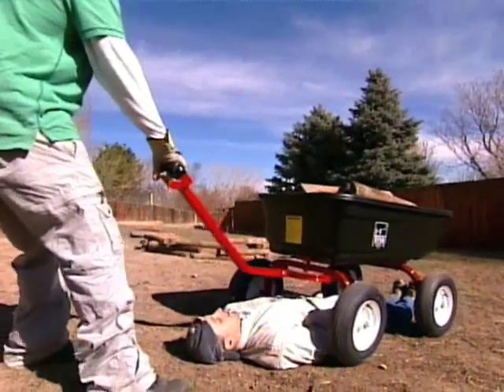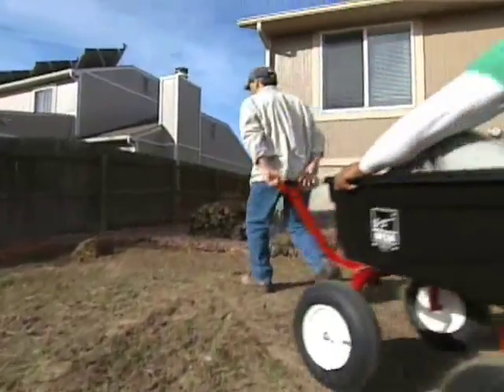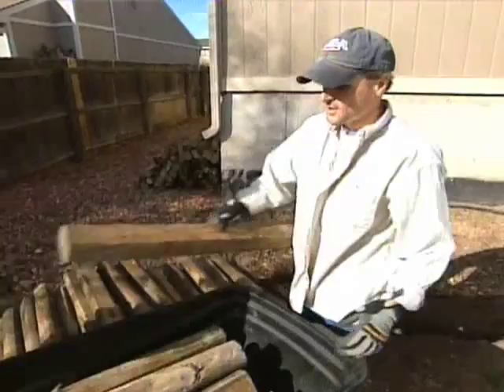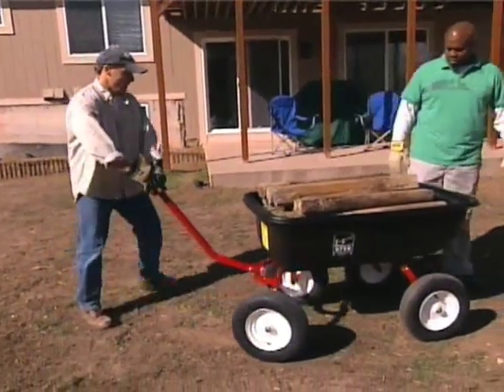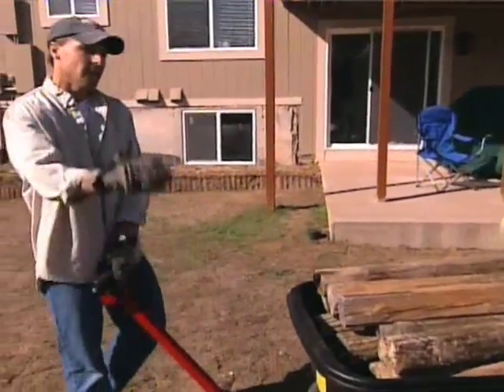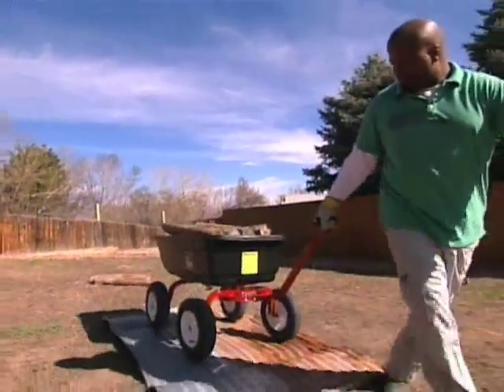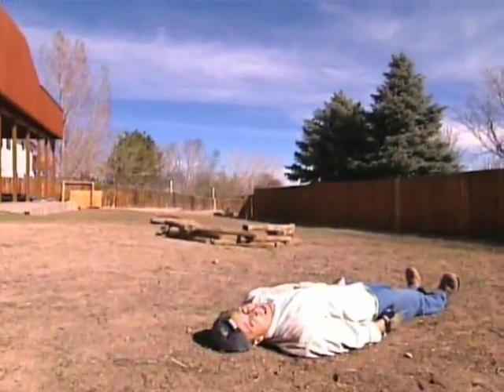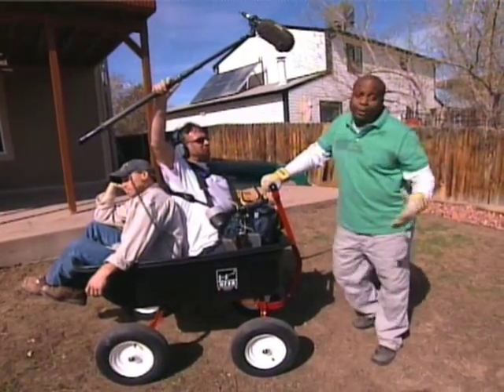Cool Tools-Ursa Wagon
Segment on wagon that dumps, turns on a dime and can rollover someone without hurting them!